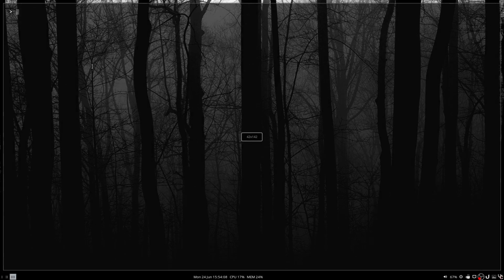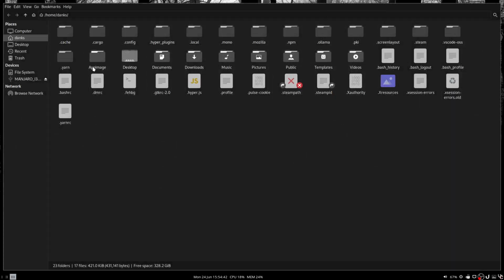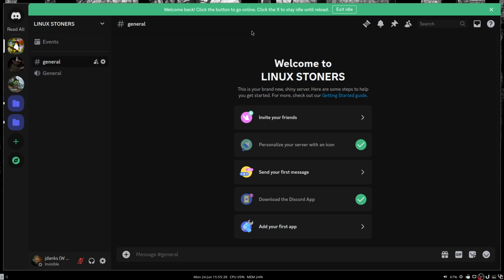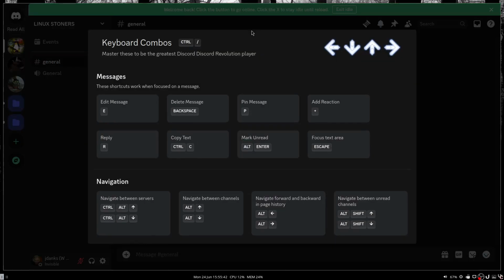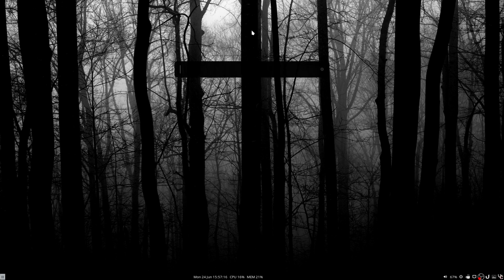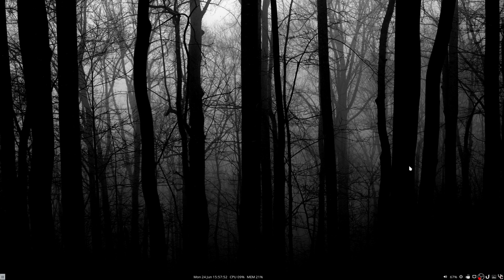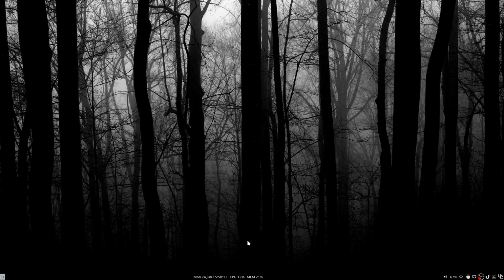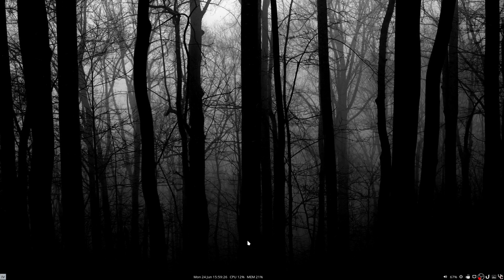my keyboard driven workflow (basically no mouse)